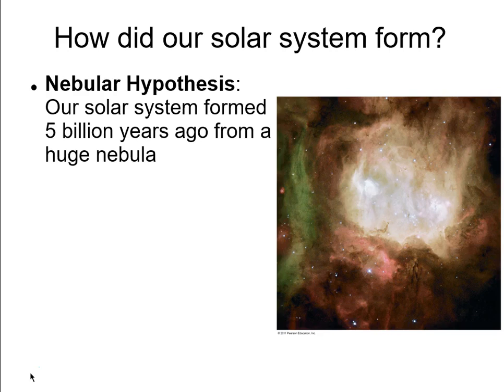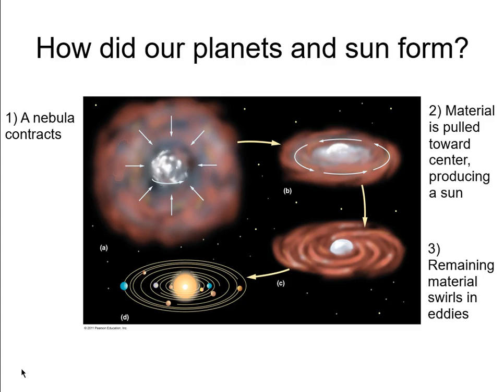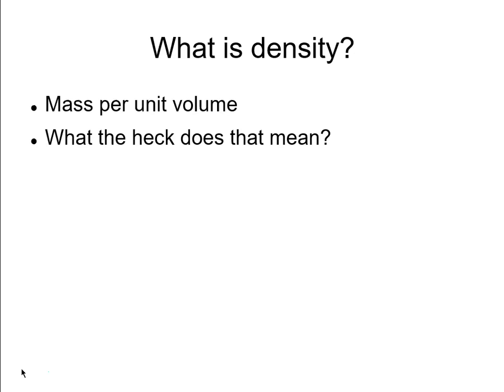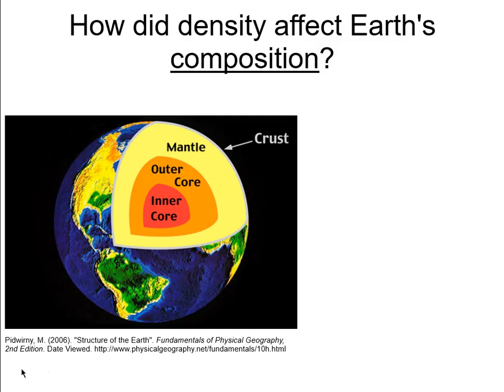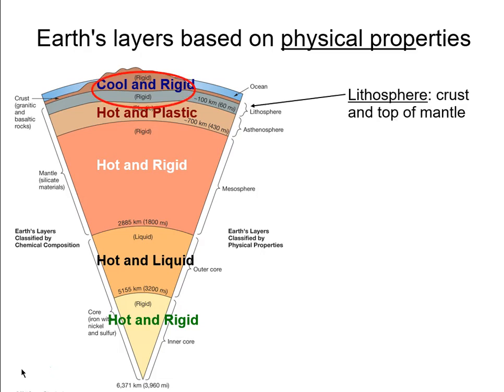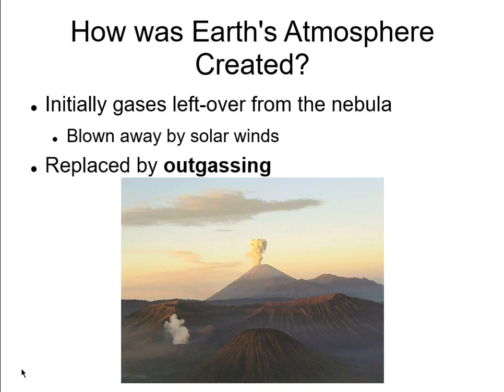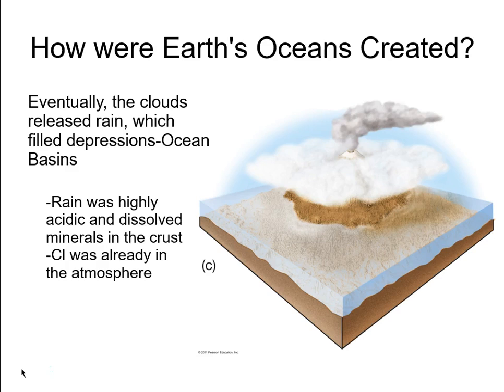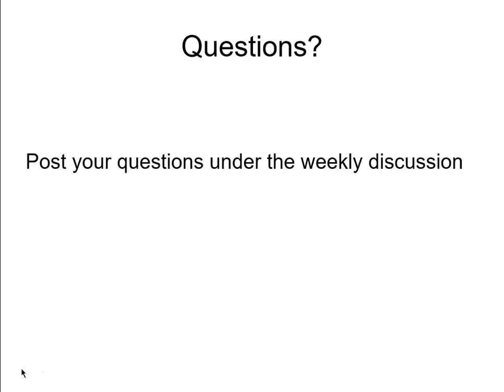Week 2: earth ocean formation new